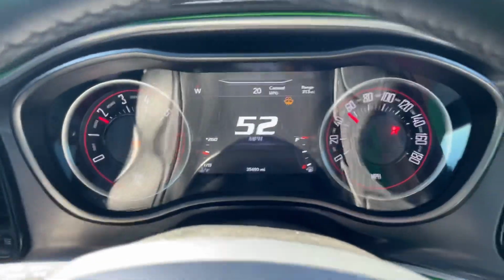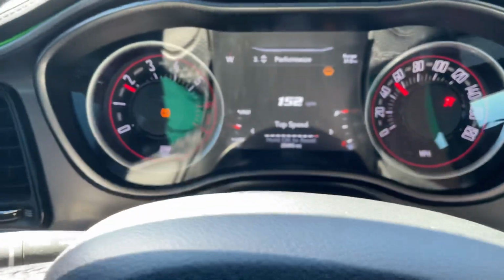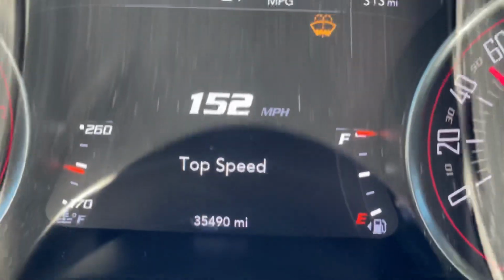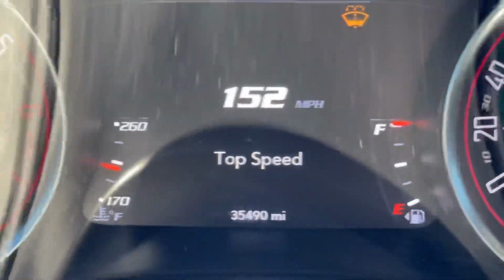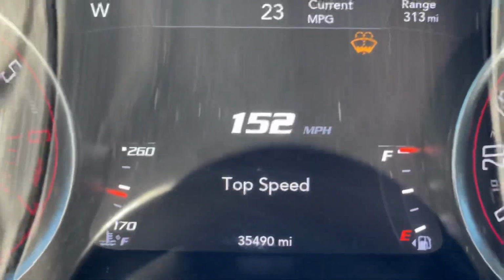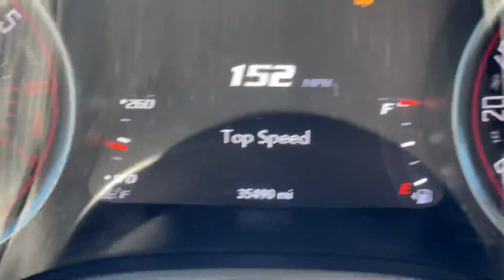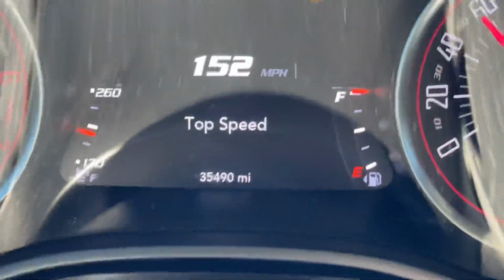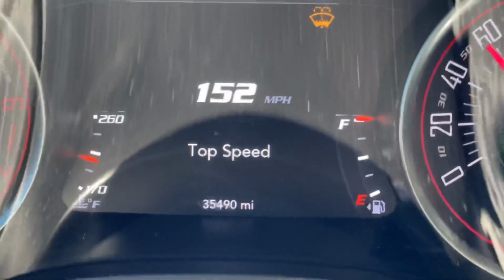Collision Works Caught Speeding at 152mph! Damage Photos They Tried To Hide!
In todays video we talk about the telematics and data from the 2020 Dodge Challenger scatpack that shows the car exceeding 100 miles per hour, we also discuss damage and other details.